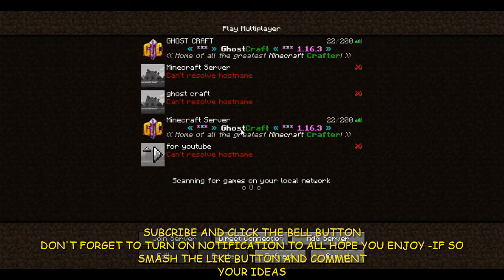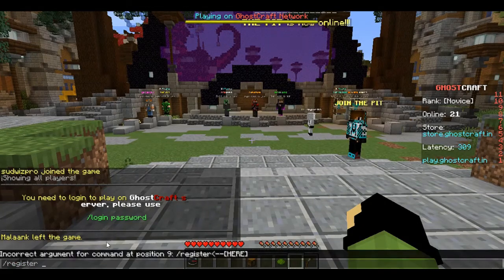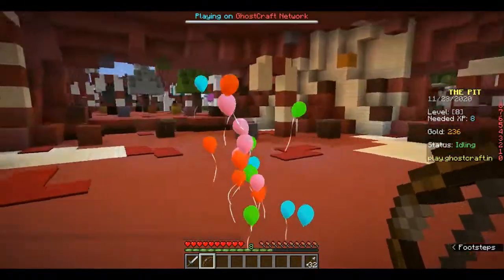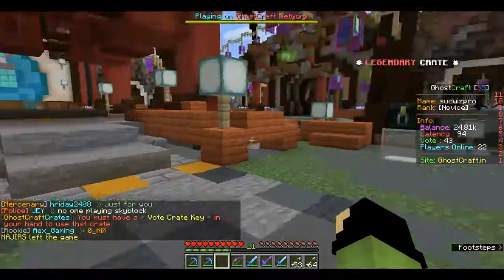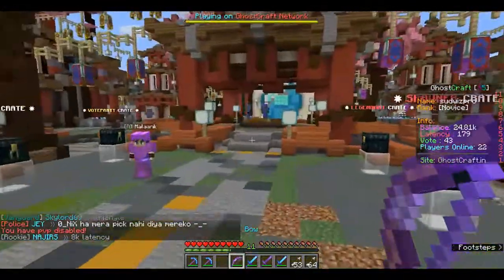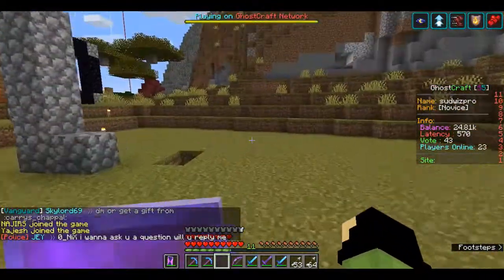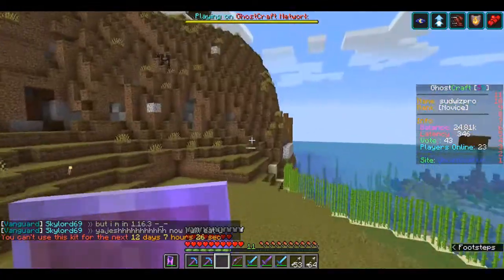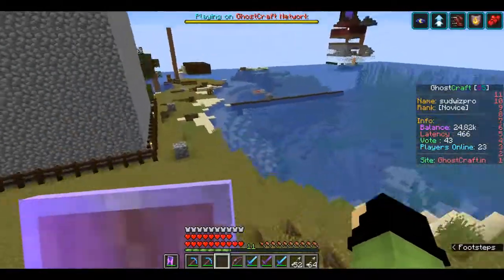MINECRAFT [JAVA EDITION] HOW TO JOIN AND PLAY IN A CRACKED SERVER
THE VIDEO IS TRULY 24MIN LENGTH BUT IT WILL TAKE A LOT TIME SO I DECIDED TO PUT IT AS 2 VIDEOS ONE AFTER OTHER
THE NEW INTRO WAS MADE USING PANZOID CLIPMAKER AND WINDOWS 10 VIDEO EDITOR
VIDEO EDITING- WINDOWS 10 VIDEO EDITOR
YOU CAN ASK ANY DOUBTS REGADING DOWNLOAD IN THE COMMENTS
ADRESS OF MY SERVER [GHOST CRAFT]- join.ghostcraft.in
ANOTHER SERVER WHICH I PLAY [MGU ONE]- mgu.one
TO TP ME DO /tpa sudwizpro ONLY AVALIABLE WHEN I AM ONLINE
TO CHECK WHICH PLAYERS ARE ONLINE HOLD TAB IN KEYBOARD
MORE INFORMATIONS IN VIDEO
ALSO PLZ WRIGHT DOWN YOUR IDEAS TO ADD IN VIDEOS AND TELL ME IN WHICH LANGUAGE DO I NEED TO DO VIDEOS
TELL ME WHAT TYPE OF VIDEOS YOU LIKE GAMING OR OTHER TOPICS
THANKYOU TO ALL MY SUBSCRIBERS AND WHO KEEP SUPPORTING ME AND SPECIAL THANKS TO PEOPLE WHO REACTS BY COMMENTING